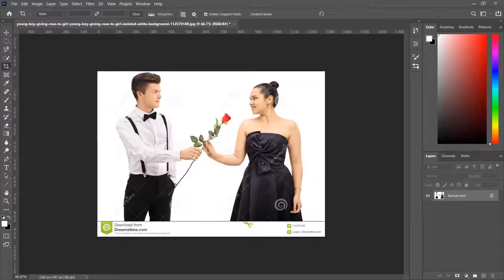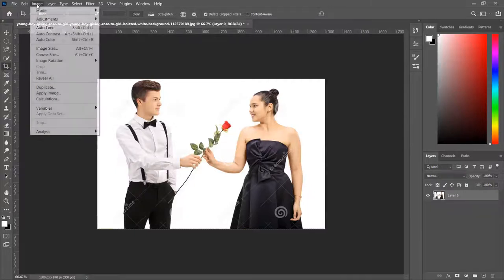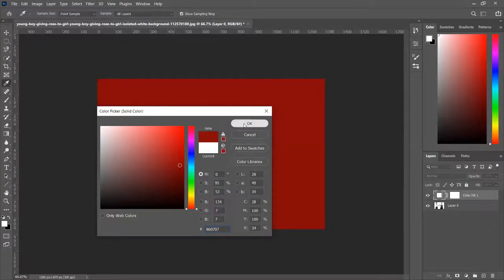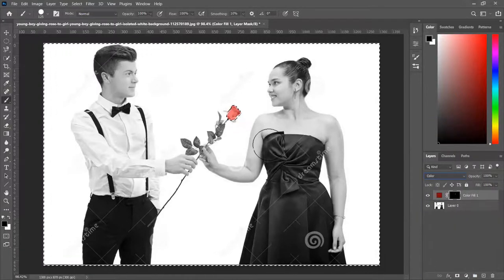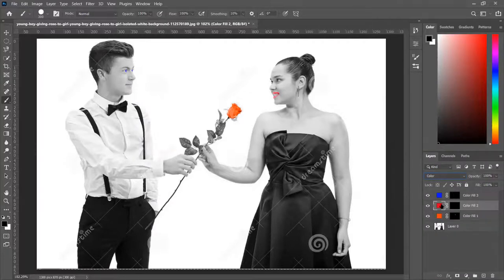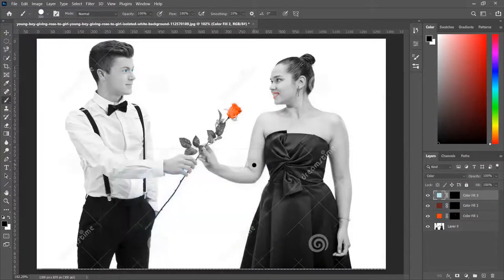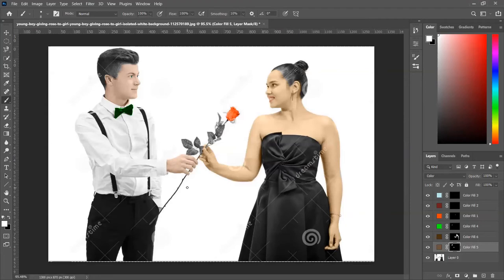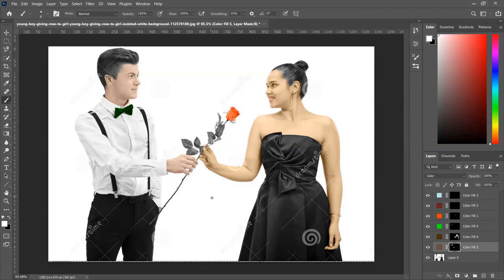Lesson 6 - Colorize a Black and White Photo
CAOT 113 Photoshop Class Lesson 6 Colorize a Black and White Photo